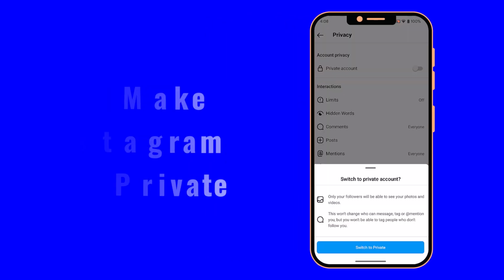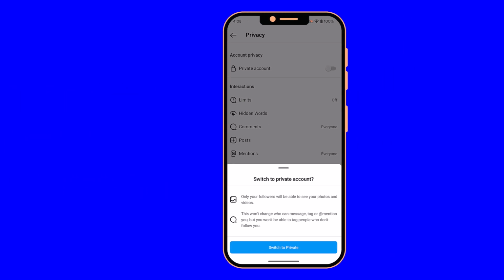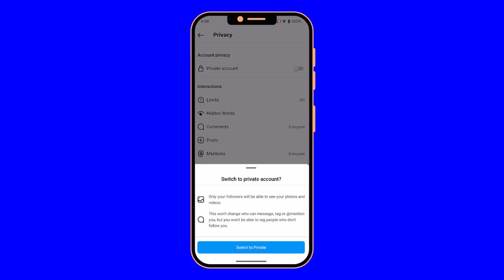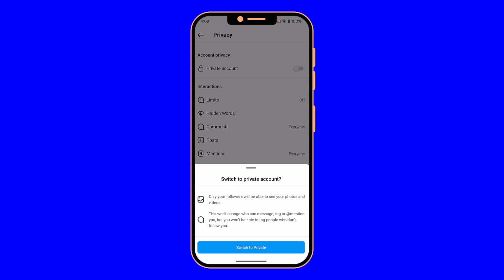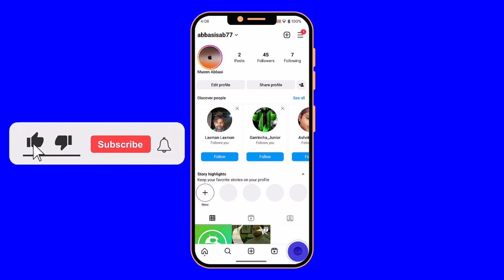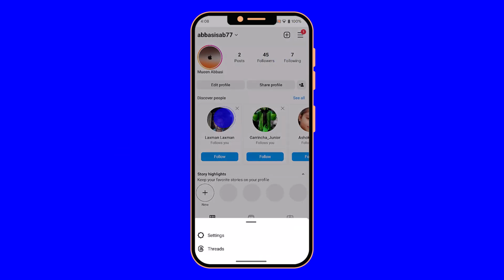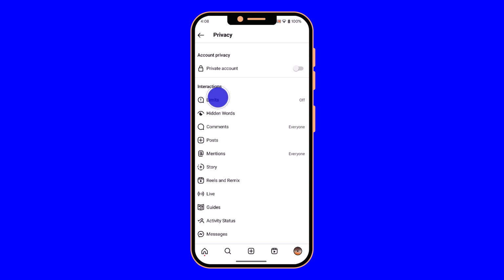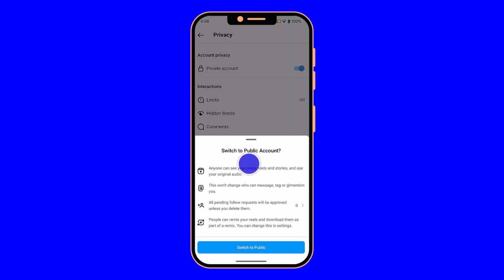How To Make Your Instagram Account Private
In this video I will show you how to make your instagram account private.
If you're looking for a step by step guide about how to make your instagram account private, here is the answer you're looking for. Be sure to watch the video to the very end.
You will learn exactly how to make your instagram account private in the United States and in any other country in the world. It's pretty quick and easy to do from your device. I hope this video helped solve your problem.